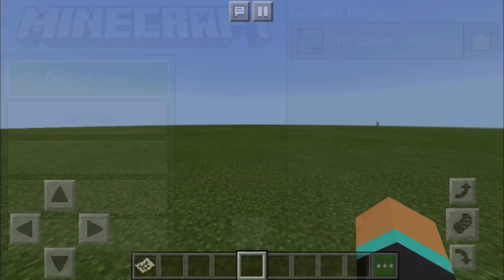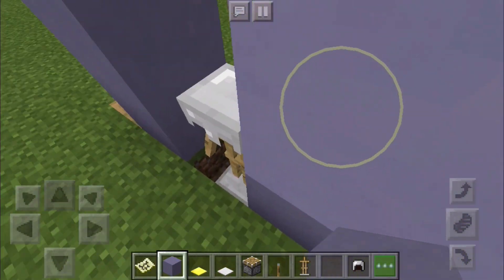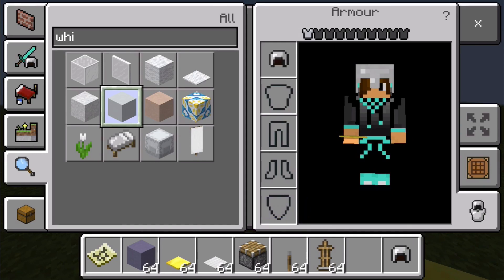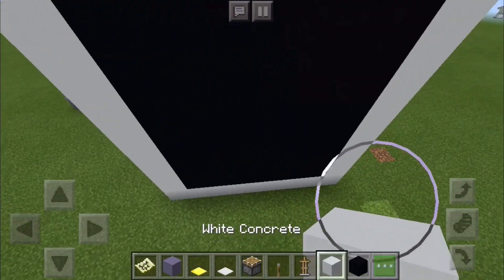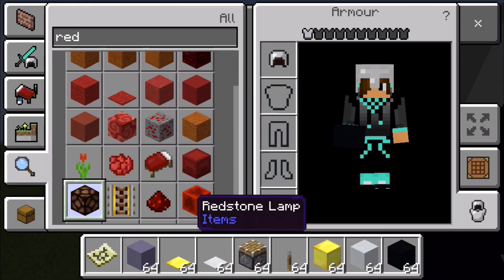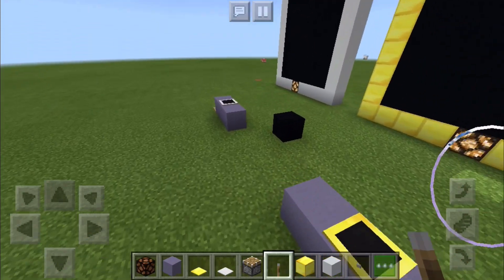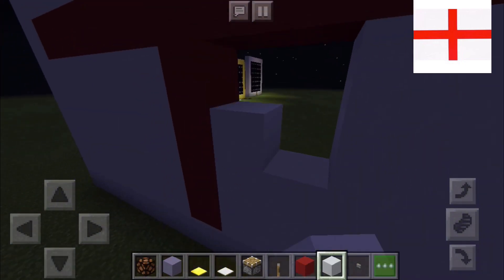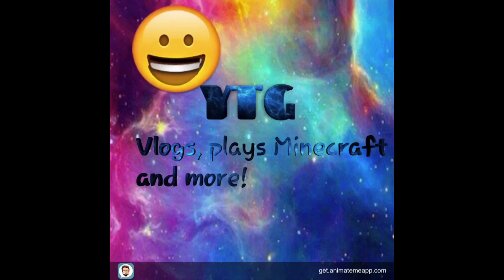Minecraft building a tablet and World Cup flag